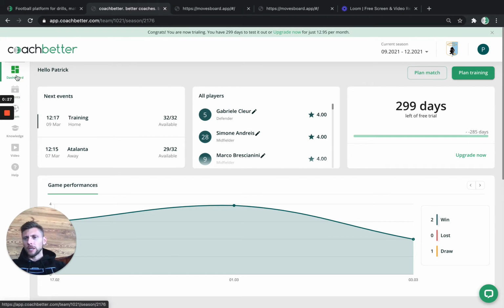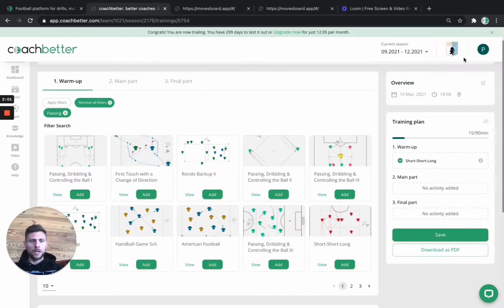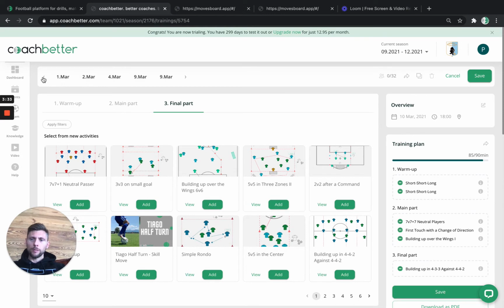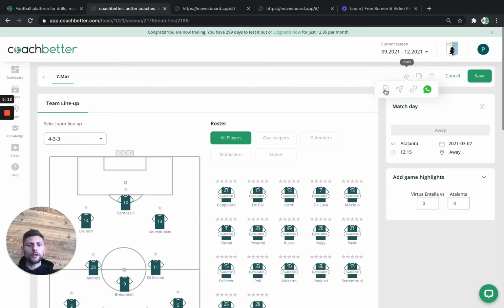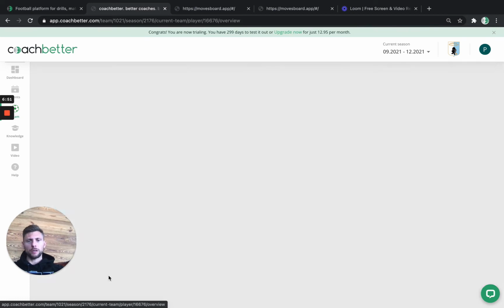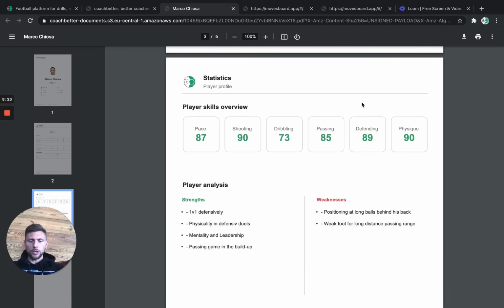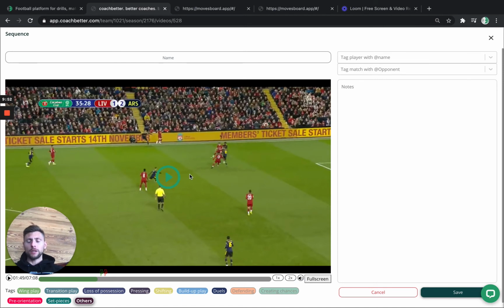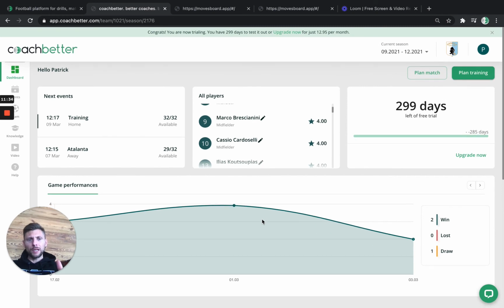coachbetter Tutorial - Learn how coachbetter will take you to the next level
The only 360 all in one platform for football coaches and clubs.

Success starts with the right tools!
+ Digitalize sessions & save 100+ hours per year
+ Take better decisions & improve players with data
+ Access to your team from anywhere you go